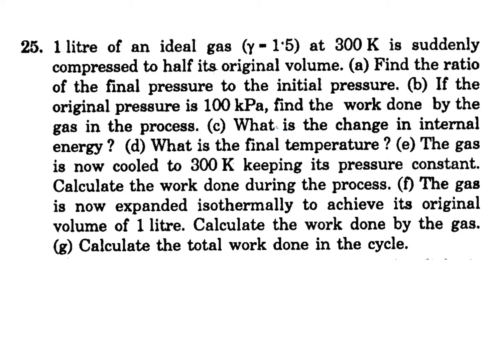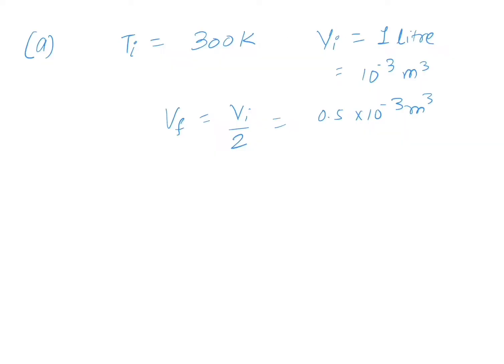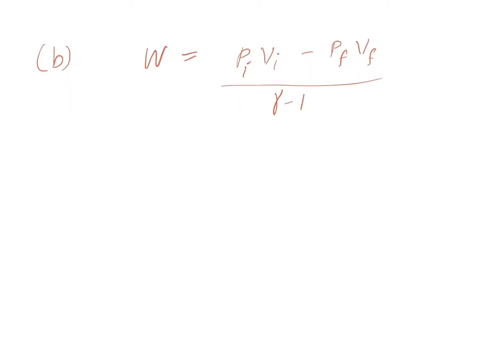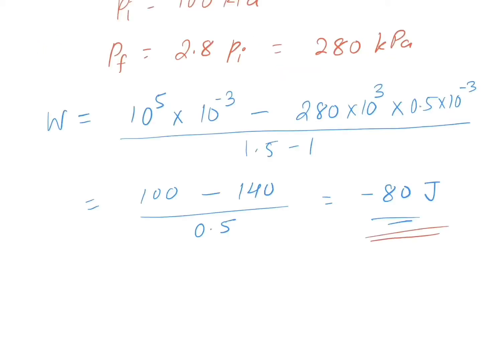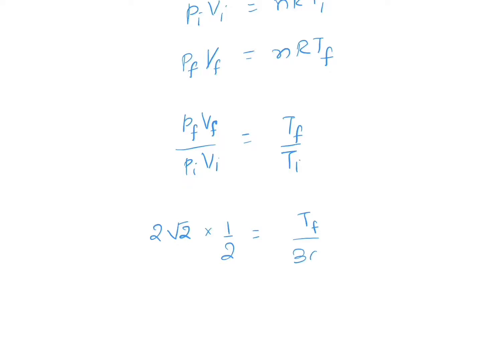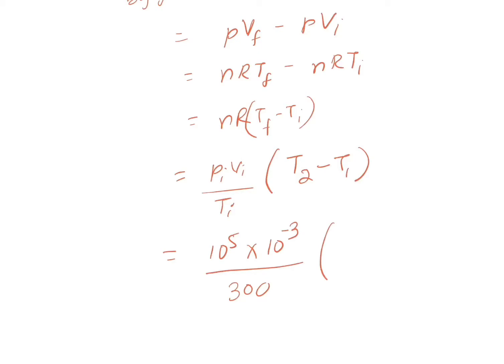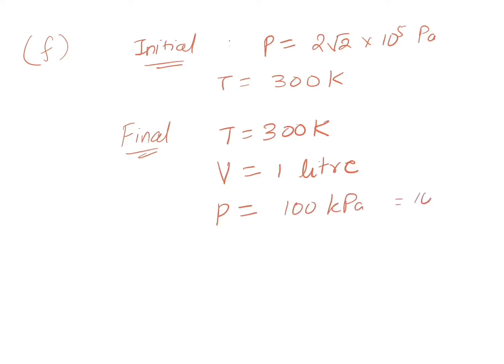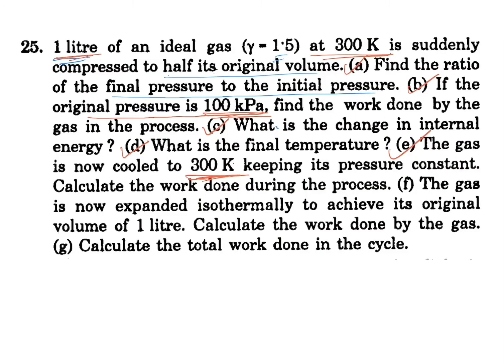Chapter 27 | Question 25 | HC Verma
1 litre of an ideal gas (γ1.5) at 300 K is suddenly compressed to half its original volume. (a) Find the ratio of the final pressure to the initial pressure. (b) If the original pressure is 100 kPa, find the work done by the gas in the process. (c) What is the change in return of energy? (d) What is the final temperature? (e) The gas is not cool to 300 K keeping its pressure constant. Calculate the work done during the process. (f) The gas is now expanded isothermally to achieve its original volume of 1 litre. Calculate the work done by the gas. (g)Calculate the total work done in the cycle.